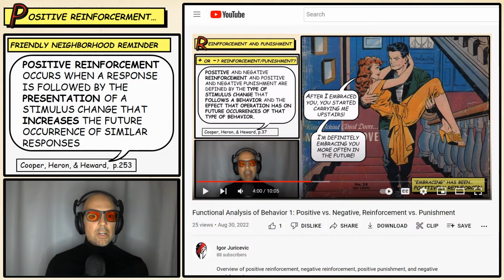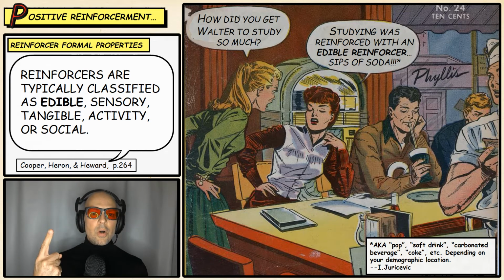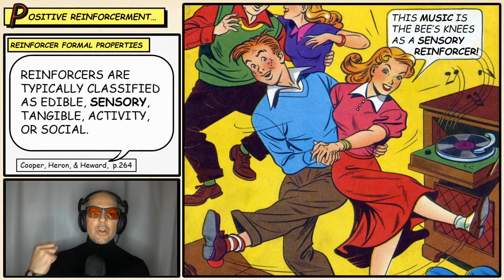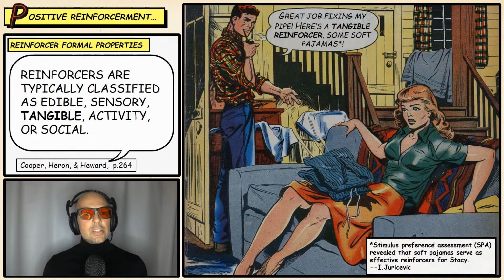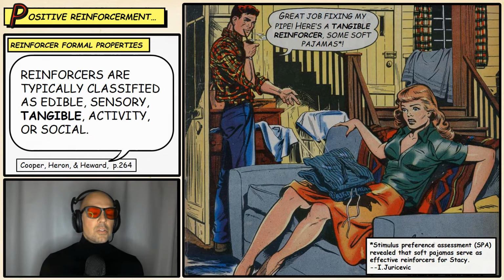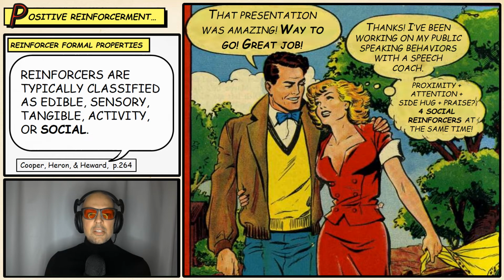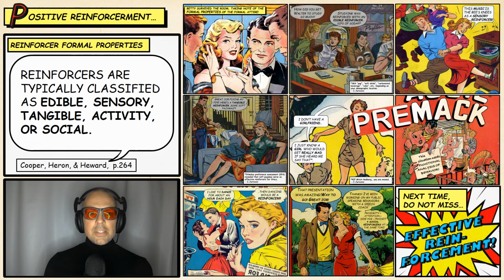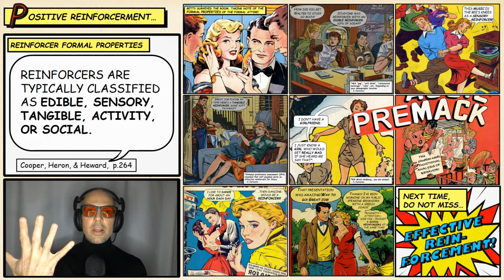Episode 12: Positive Reinforcement Explained — The 5 Types of Reinforcers That Truly Work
💡 Want to know what _really_ motivates behavior change?
🍎 Discover the 5 powerful types of positive reinforcers that shape our actions.
🧠 From snacks to social praise, learn how reinforcement actually works in real life.

In this episode of _Functional Analysis of Behavior,_ Dr. Igor Juricevic introduces one of the most essential tools in *Applied Behavior Analysis (ABA)... positive reinforcement.* After learning how to define, measure, and graph behavior in earlier episodes, this is where we begin to explore how to _change_ it.

You’ll learn the *five major classifications of positive reinforcers,* each defined by its formal (physical) properties and its power to increase desired behaviors:
🍪 *Edible Reinforcers:* Food or drink rewards that boost desired responses.
🎵 *Sensory Reinforcers:* Pleasurable sensations like music, touch, or visual stimuli.
👉 *Tangible Reinforcers:* Physical items or prizes such as stickers or toys.
🎬 *Activity Reinforcers:* Opportunities to engage in enjoyable activities or privileges... explained through the *Premack Principle* and *Response Deprivation Hypothesis.*
🤝 *Social Reinforcers:* Praise, attention, and approval... the powerful rewards you carry everywhere.
Dr. Juricevic even shares a real-world example from *Jim Carrey’s childhood* to show how an activity reinforcer transformed disruptive classroom behavior into the spark of a comedy career.
By the end of this episode, you’ll understand not only _what_ reinforcement is but _how_ different types of reinforcers can be applied strategically to increase positive behaviors in classrooms, clinics, and everyday life.

_Functional Analysis of Behavior_ is a university-level psychology series exploring how *Applied Behavior Analysis (ABA)* measures, interprets, and modifies human behavior using scientific principles, visual data, and real-world examples.

💭 *Comment:* Which type of reinforcer *do you think is most powerful...* edible, sensory, tangible, activity, or social?

In Functional Analysis of Behavior, Dr. Igor Juricevic from Indiana University South Bend explains how Applied Behavior Analysis (ABA) uses positive reinforcement to increase desirable behaviors through carefully chosen reinforcers. This episode details the five main categories—edible, sensory, tangible, activity, and social reinforcers—and shows how each can motivate real behavior change. Viewers learn how principles like the Premack Principle and Response Deprivation Hypothesis guide reinforcement strategies in psychology, education, and everyday life.

Images:
Pictorial Romances #11
Diary Secrets #28
Diary Secrets #24
Freckles and His Friends #11
Teen-Age Romances #36
Canteen Kate #1
Cinderella Love #29
Phantom Lady #18
Aggie Mack #3
Romantic Hearts v2 #12
Teen-Age Romances #21

Retro movie countdown courtesy of:
Holivar Tuto